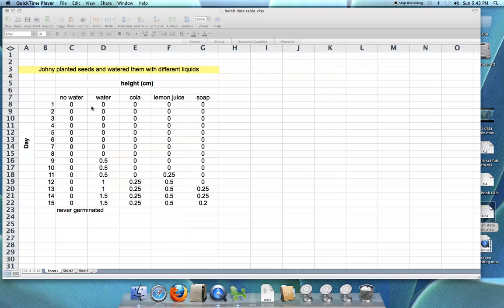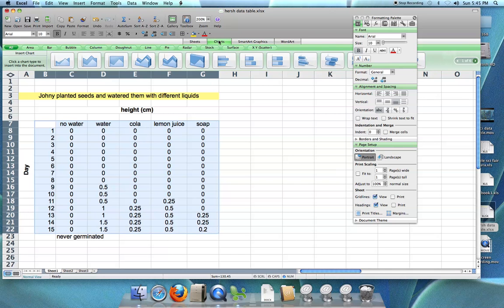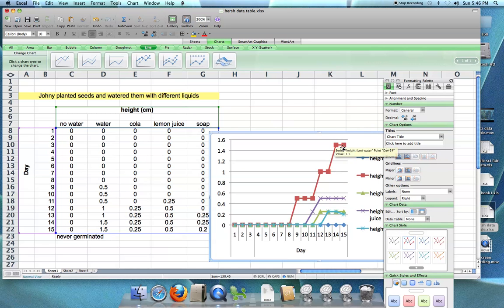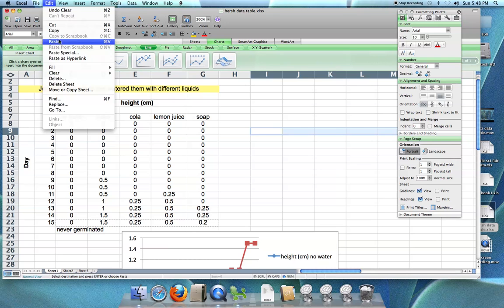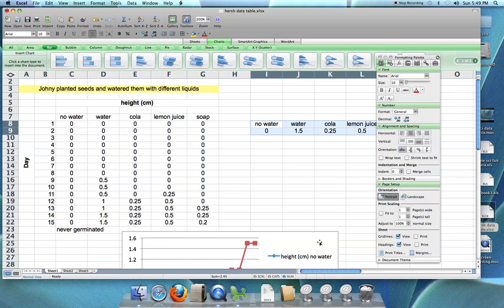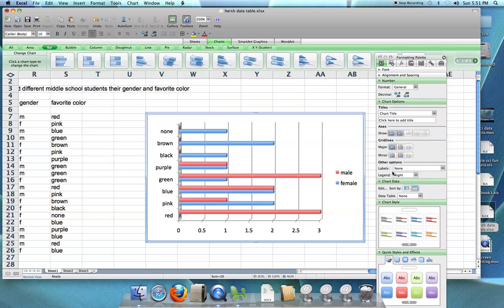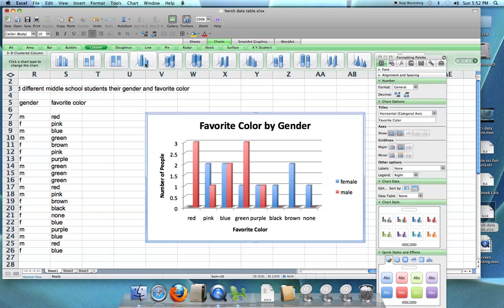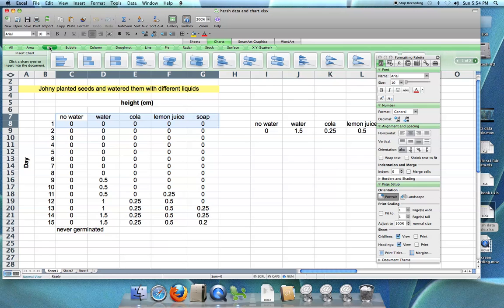Excel Charts Science